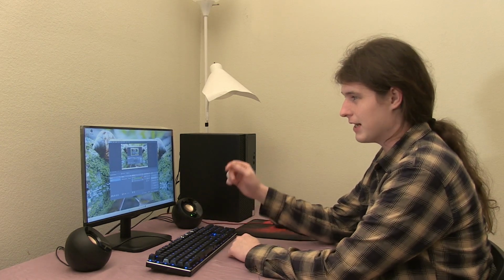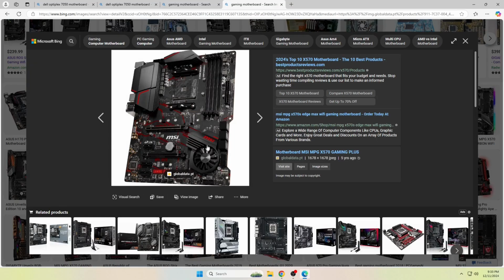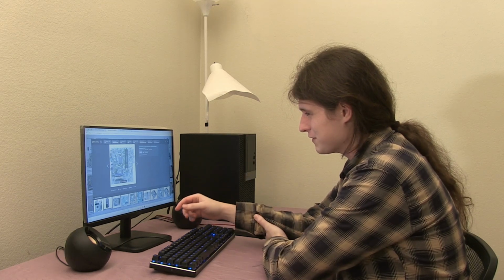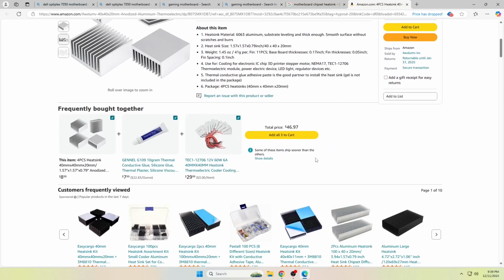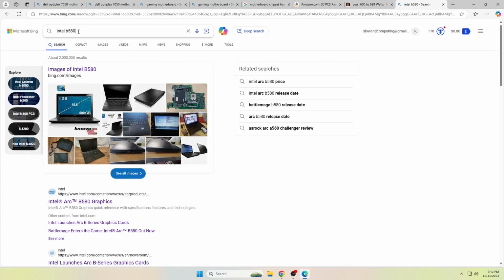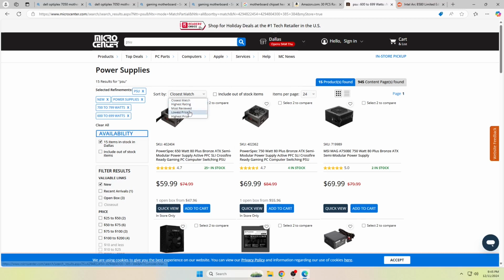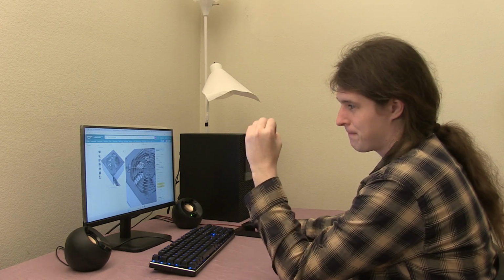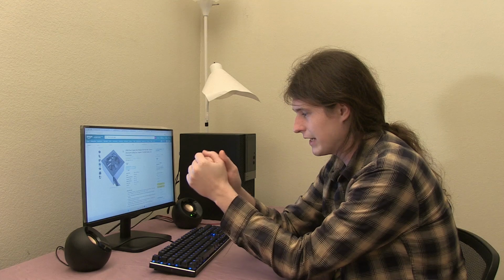Shopping for Stuff Episode 1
In this episode we look at picking up updates for the slowend pc